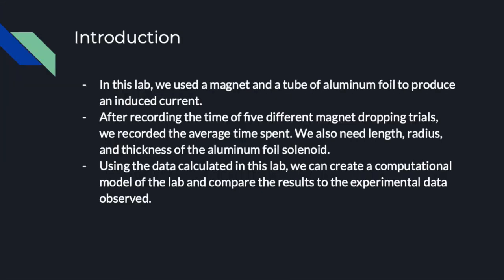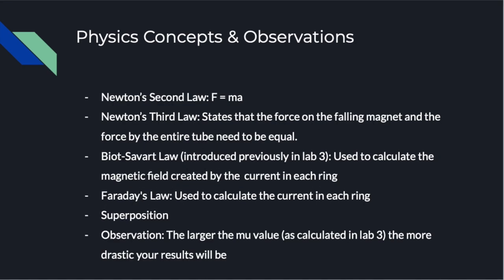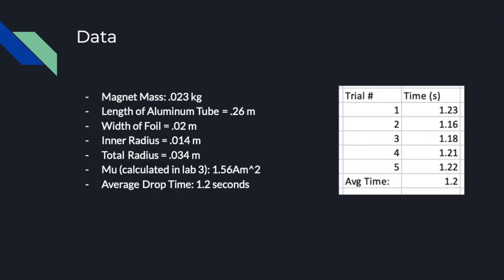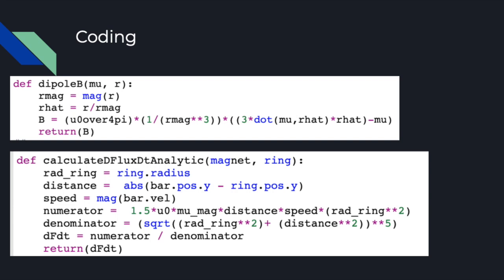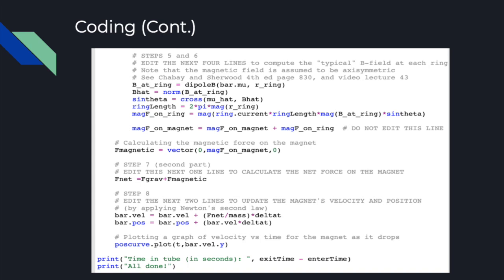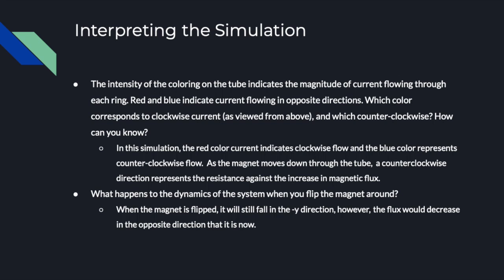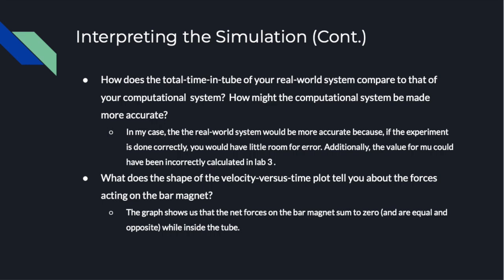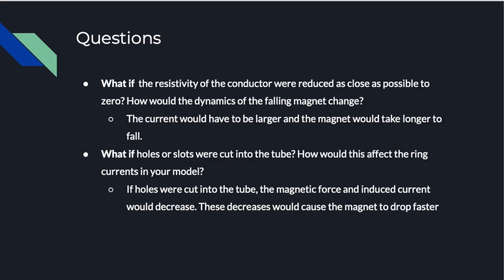PHYS 2212 Lab 5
Jennifer Miller - PHYS2212 Lab 5